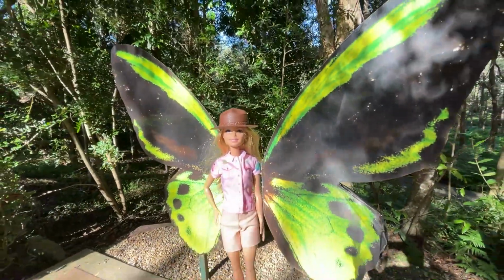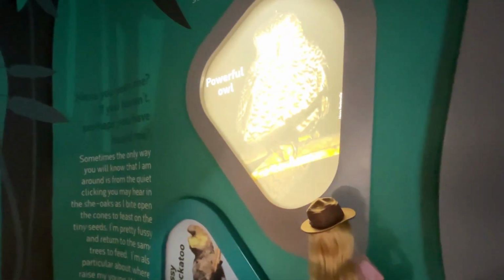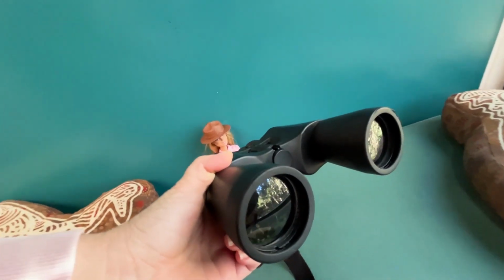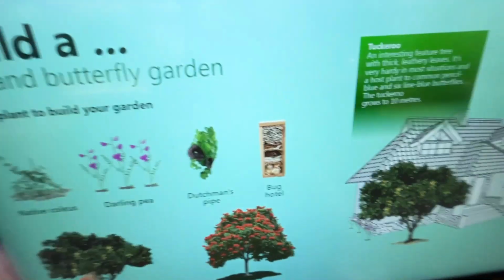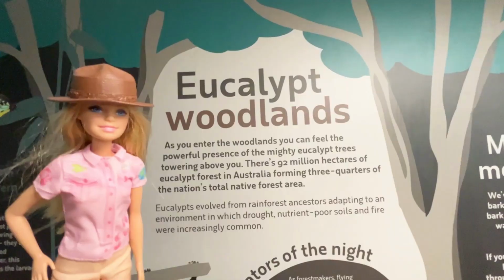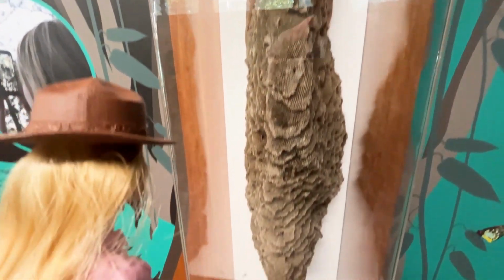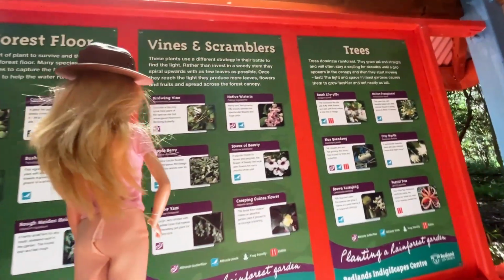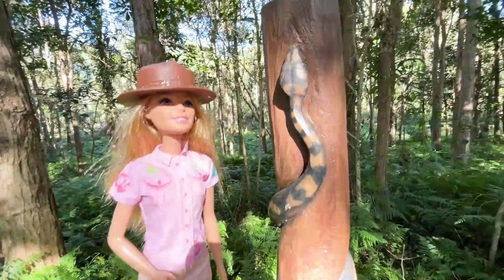Nature's Wonders: Ella Discovers Snakes, Butterflies, and Forest Art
Step into a world of natural marvels and discovery as Ella embarks on an extraordinary adventure at IndigiScapes. Join her as she encounters fascinating snakes, adorable koalas, and the vibrant beauty of the environment. Venture with Ella into the heart of the forest, where she uncovers incredible animal artworks hidden among the trees. Get ready to be transported to a realm of endless fascination and wonder in this unforgettable exploration of nature's treasures.

Location visited in this video: Redlands IndigiScapes Environment Centre, Capalaba, QLD, 4157